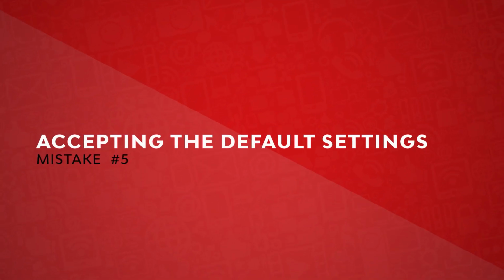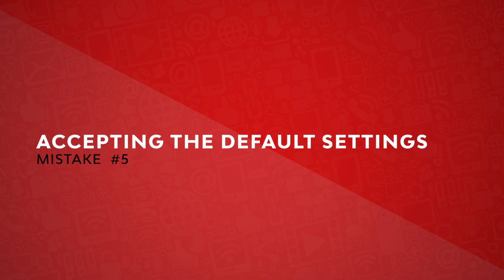Mistakes Made in Online Advertising | Ep. 029 Ford Saeks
| You really have two choices when it comes to online advertising: hire someone to manage your pay per click and re-marketing campaigns for you or learn to do it yourself. Either way, before you spend a dime, you need to take the time to strategize. Don’t hop over to Facebook or set up an ad on YouTube until you watch this video. You don’t want to end up making these big mistakes in advertising online, so watch to find out what you should be avoiding!

Please watch it, share it, and comment with what you’d like to see us do in the next episode. We welcome your feedback and questions!

From start-ups to Fortune 500’s, Saeks is widely recognized as a Business Growth Innovator. With over 20 years’ experience (ranging from retail to wholesale), he has founded over ten companies, authored four books, been awarded three U.S. patents, and received numerous industry awards. As President and CEO of Prime Concepts Group, Inc., a digital marketing firm, Ford specializes in helping businesses attract loyal and repeat customers, monetize social media, and ignite innovation.